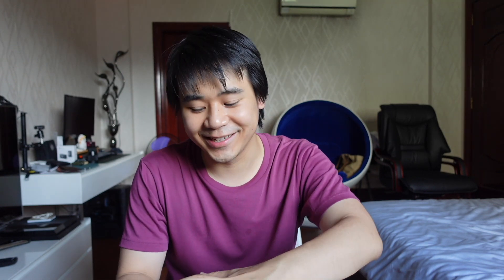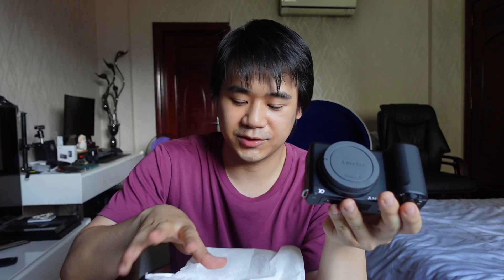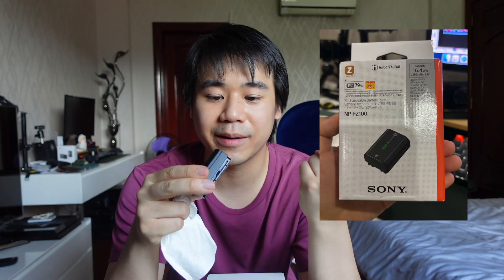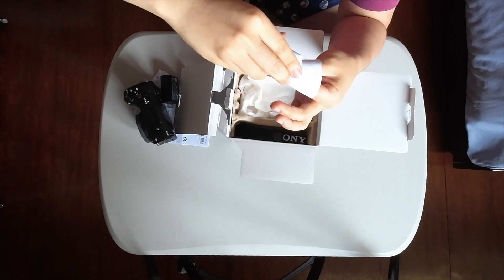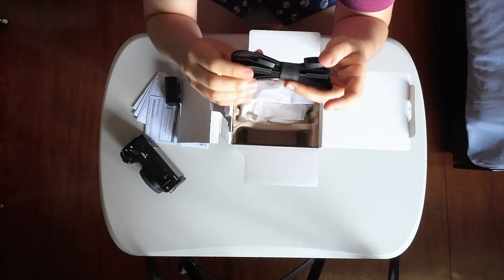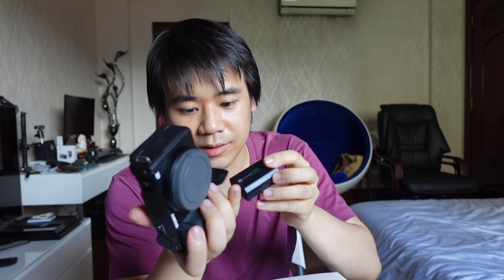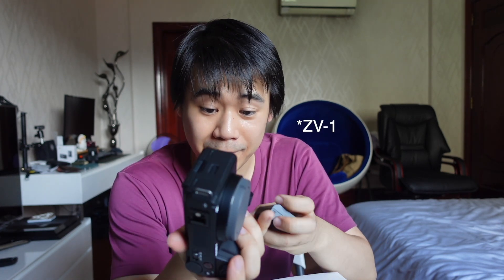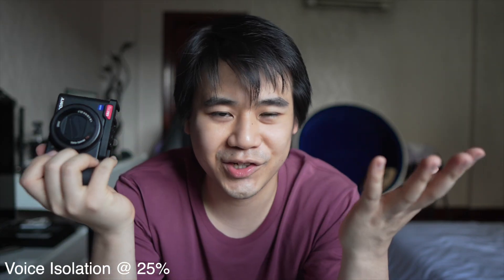Unboxing the new Sony ZVE10 II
Unbox my new camera with me. Footage from the earlier portion of the video is shoot with the Sony ZV-1.